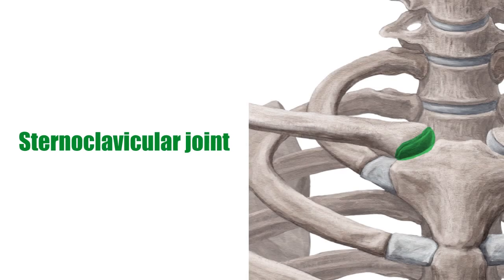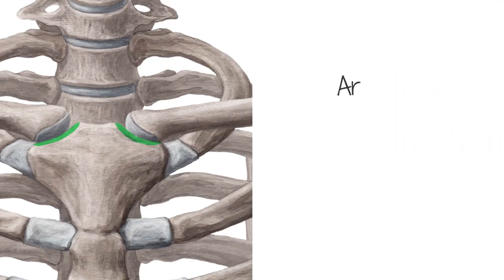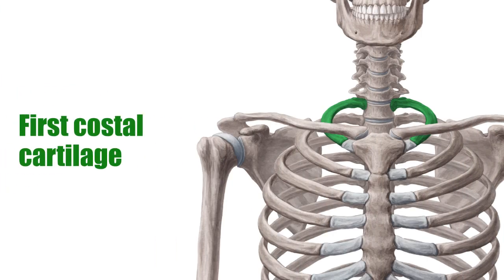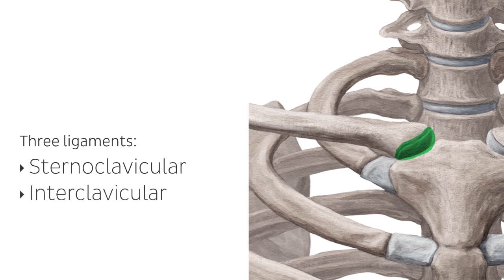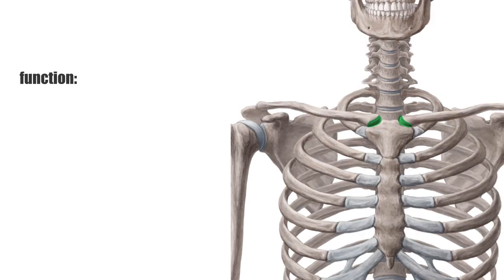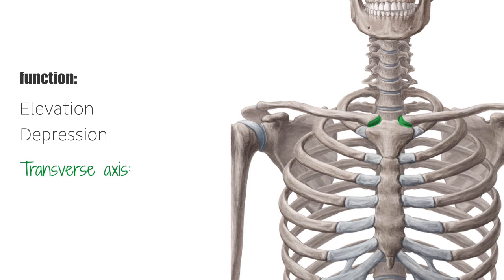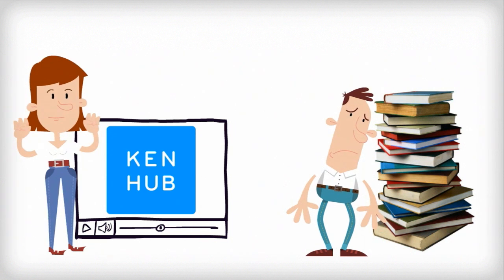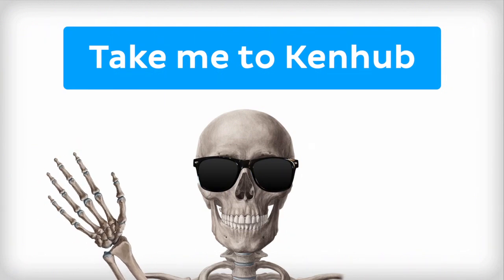Sternoclavicular Joint - Location & Movements - Human Anatomy | Kenhub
This video covers the anatomy, location and movements of the sternoclavicular joint, which connects the upper limb to the trunk. Quiz yourself on the bones of the ventral trunk

Oh, are you struggling with learning anatomy? We created the ★ Ultimate Anatomy Study Guide ★ to help you kick some gluteus maximus in any topic. Completely free.

The sternoclavicular joint is the only articulation between the upper extremity and the axial skeleton. It is a saddle type of synovial joints that functions as a ball and socket joint. The articulating surfaces of this joint include the sternum at the clavicular notch of the manubrium, the clavicle at the sternal articular surface and the first costal cartilage.

It is strengthened by three ligaments:
- sternoclavicular ligament
- interclavicular ligament
- costoclavicular ligament

The SC joint is also made stable and strengthened by the several shoulder muscles and its joint capsule.

The sternoclavicular joint is involved in different movements of the shoulder girdle.

In this video tutorial we will go over the anatomy, location and movements of the sternoclavicular joint:

- 0:10 joint type and articulating surfaces
- 0:52 stabilizing ligaments
- 1:21 sternoclavicular joint movement

Want to test your knowledge on the main joints of the human body? Take this quiz

Read more on the different types of joints in our free article, in order to understand the different shapes and resulting movements of the joints in our body

For more engaging video tutorials, interactive quizzes, articles and an atlas of Human anatomy and histology, go